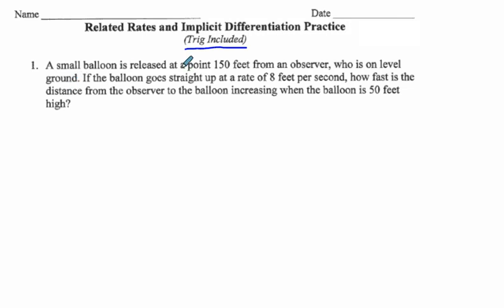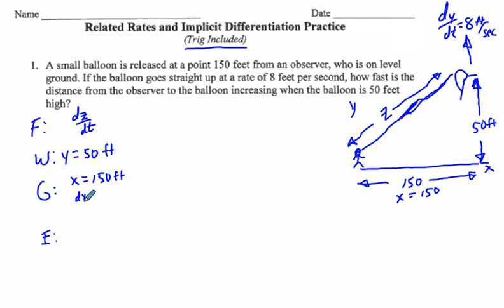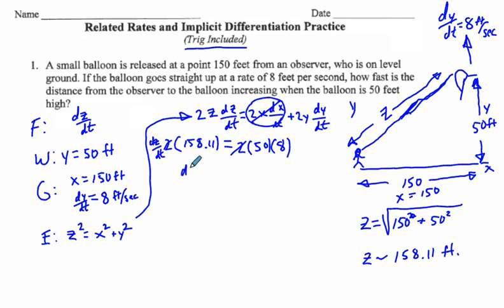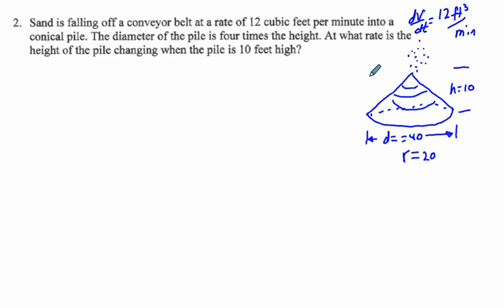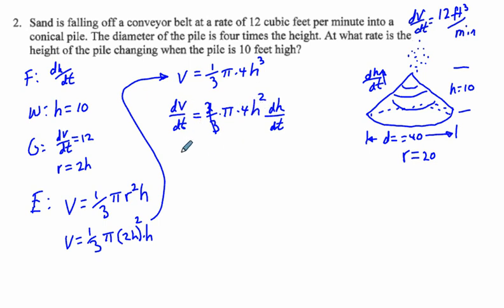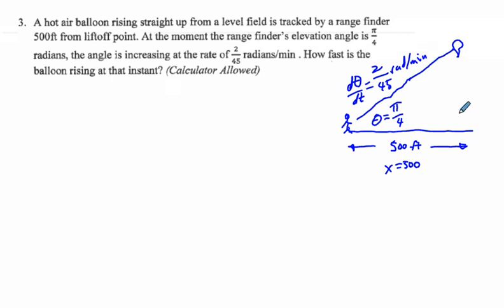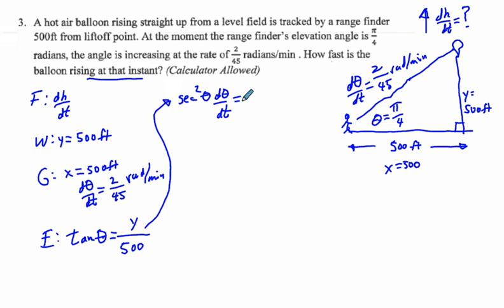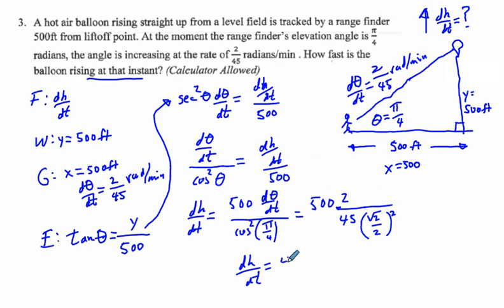Calculus Related Rates Problems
This video works out three related rates problems.  One problem is a trigonometric ratio related rates problem, and one is a cone problem.